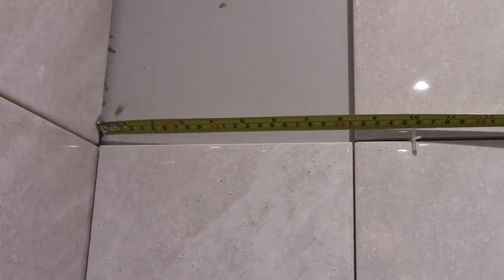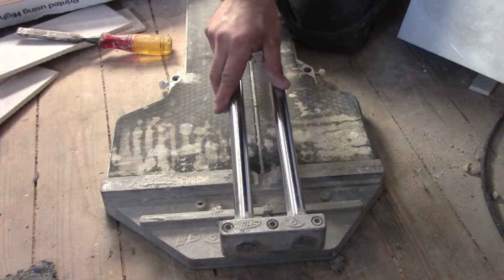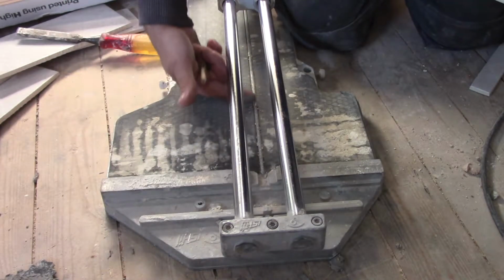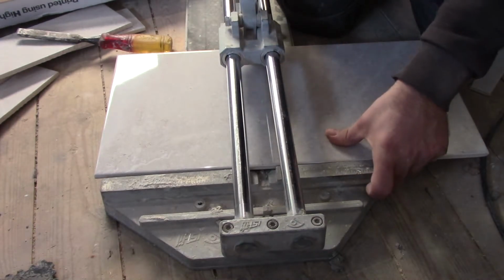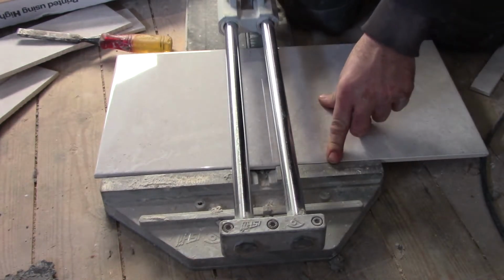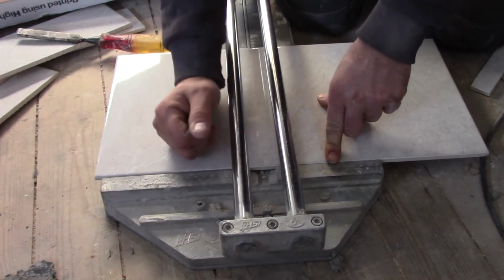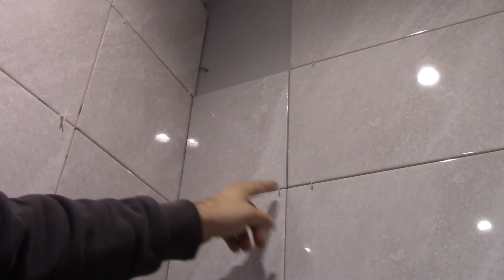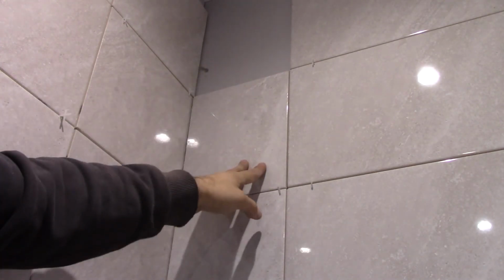How to cut ceramic tile Tile cutter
A video showing how to cut a ceramic tile with a tile cutter.